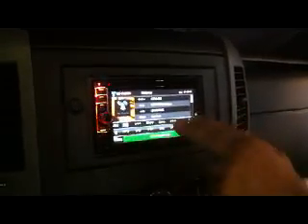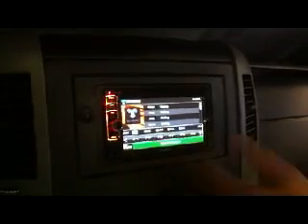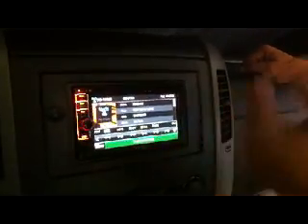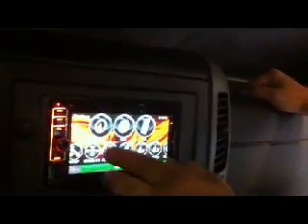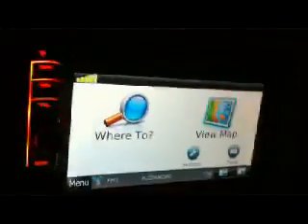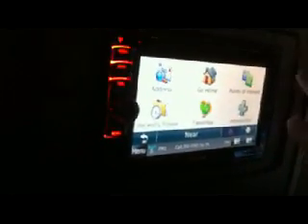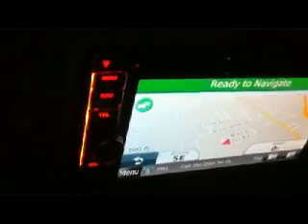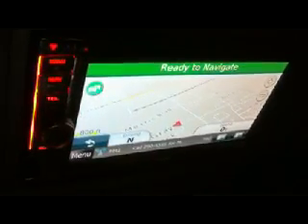SPRINTER RADIO GPS INSTRUCTION